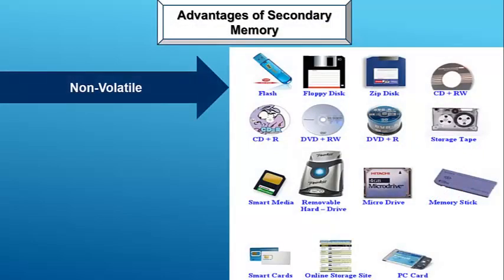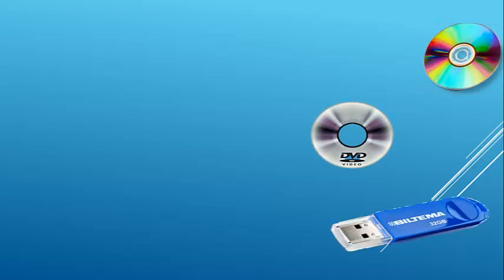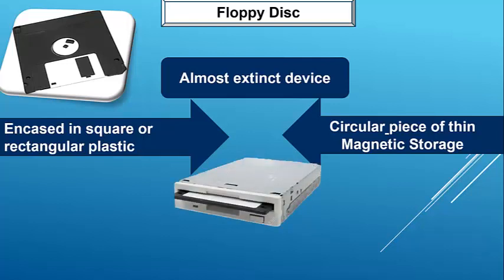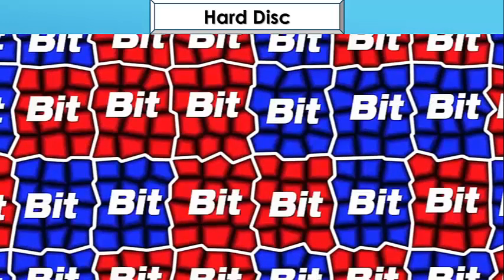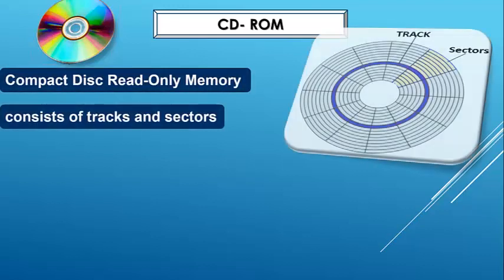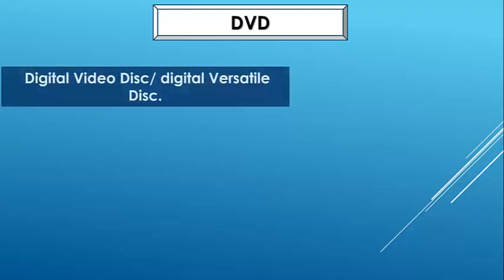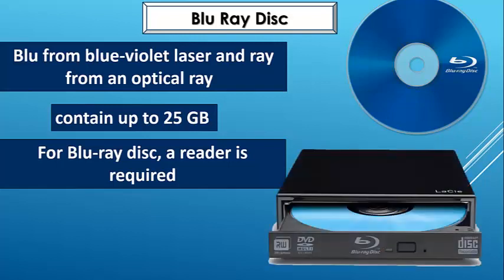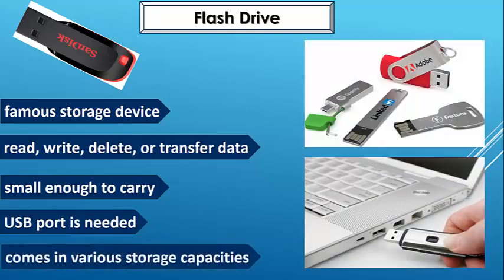Computer 5 W7 L1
Computer-5 Week7 Lecture-1
Rashid Latif